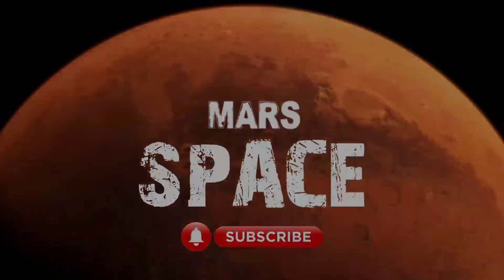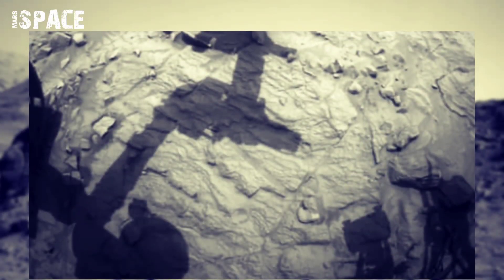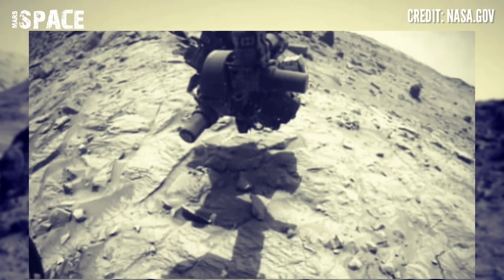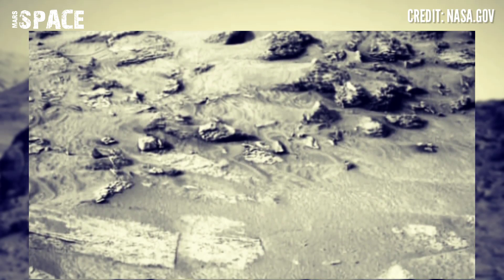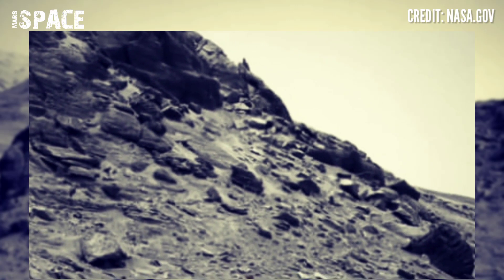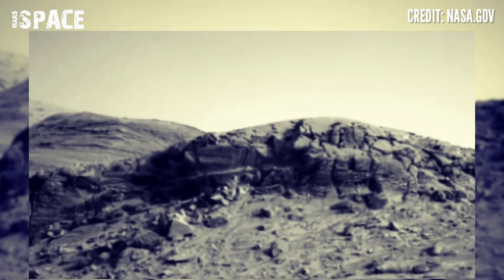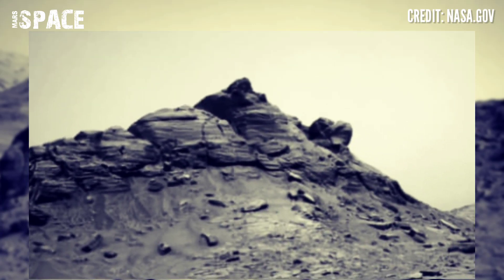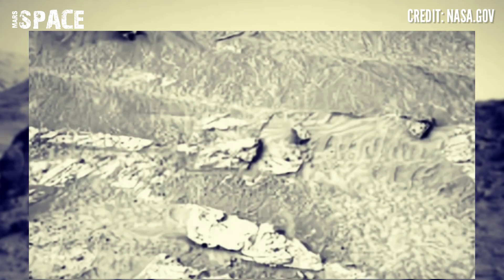Mars rover recently released new video footage from mars surface: mars in 4k